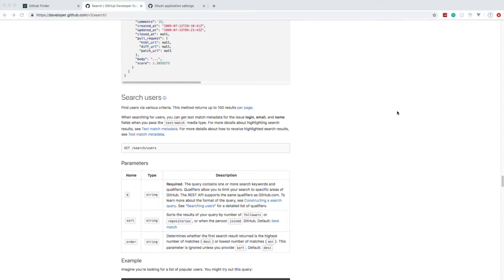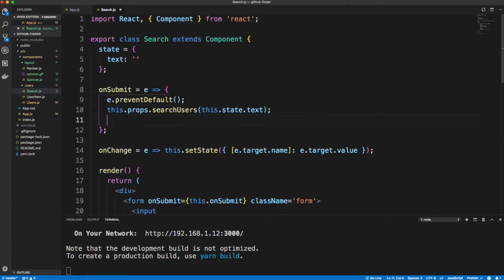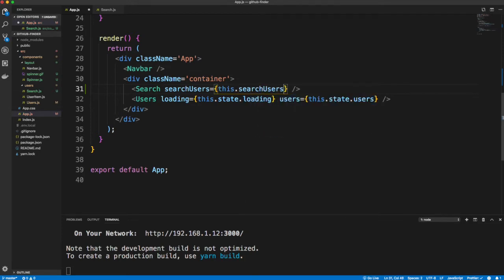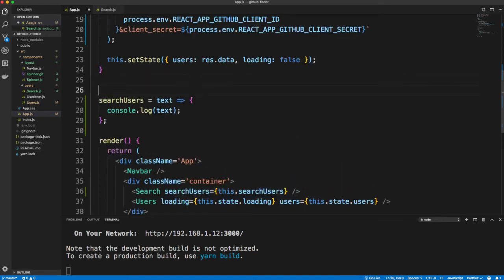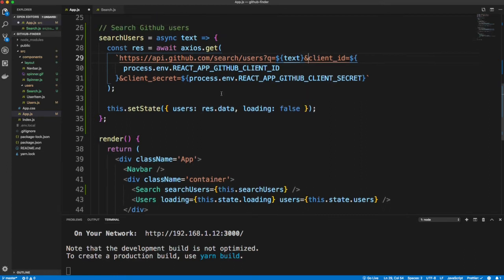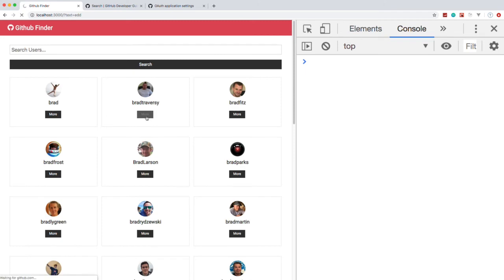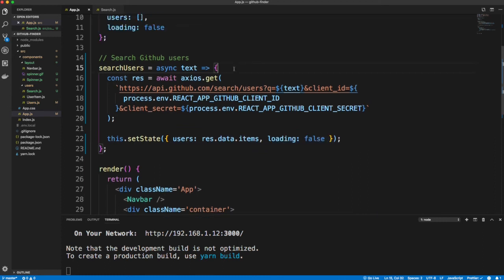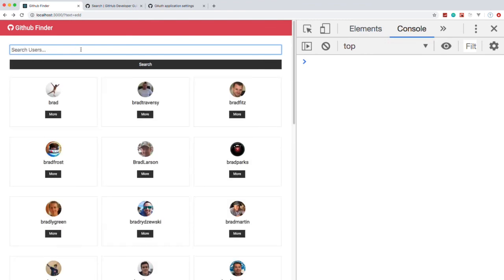React series #17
Lesson 16  Passing Props Up & Search